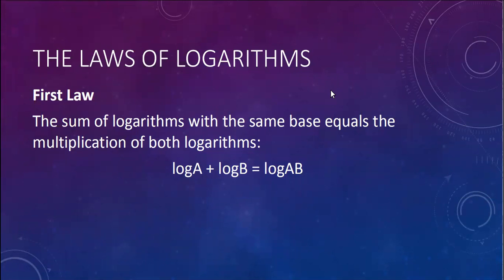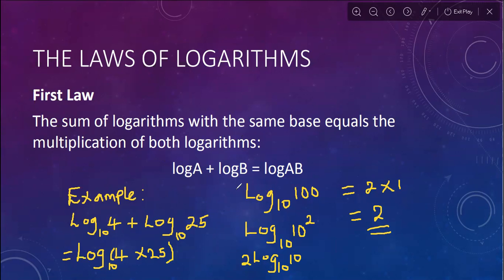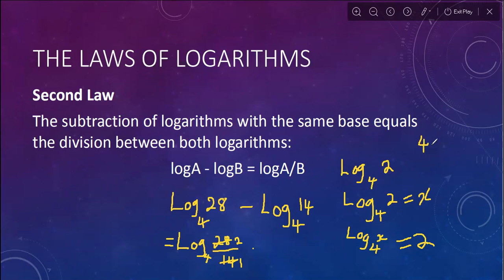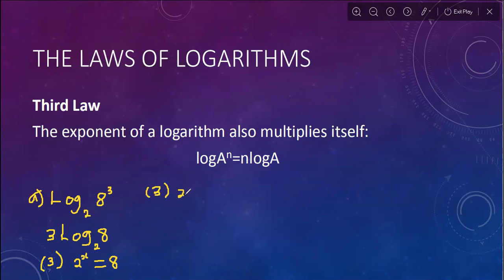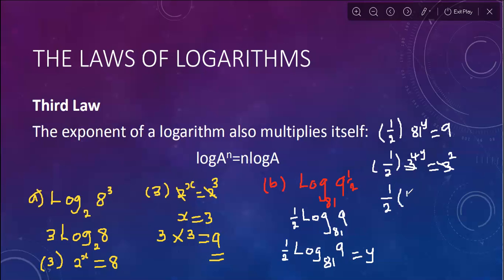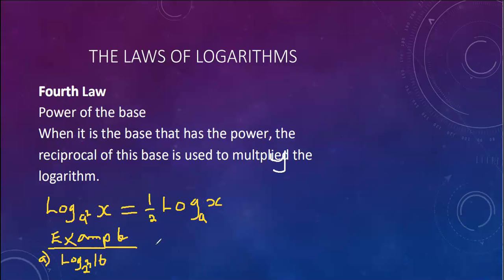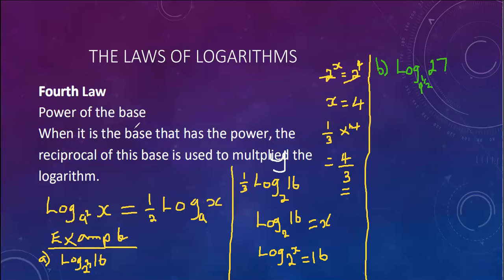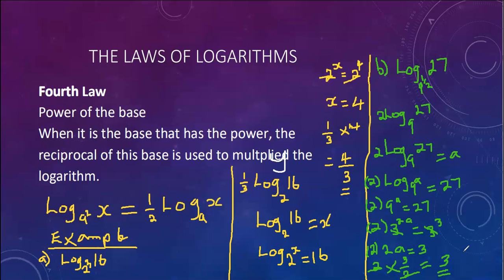Laws of Logarithms with solved examples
In this video lesson, you are going to learn about the laws of logarithms and examples that teach you how to apply each law.